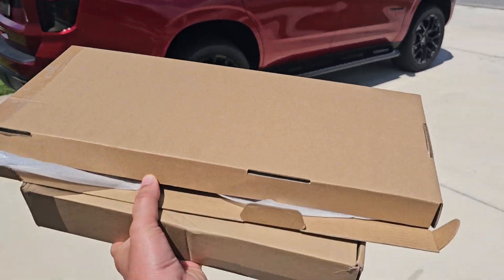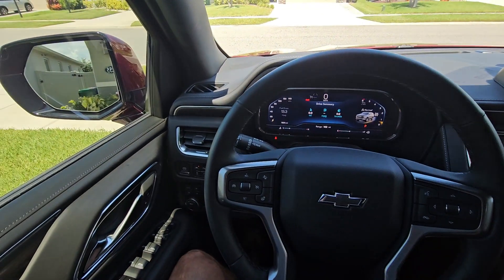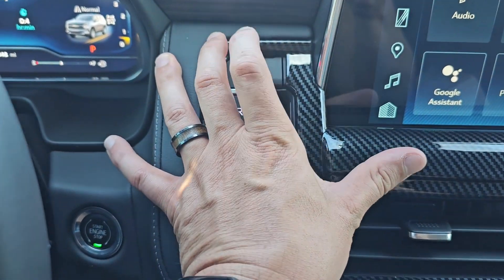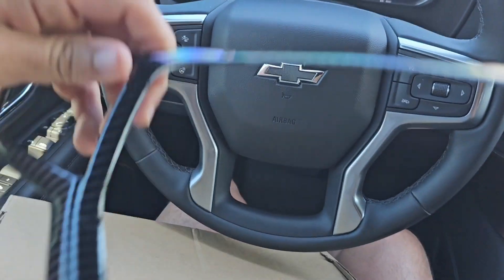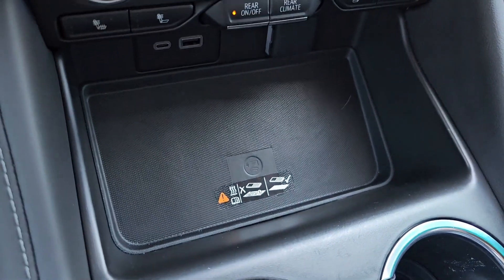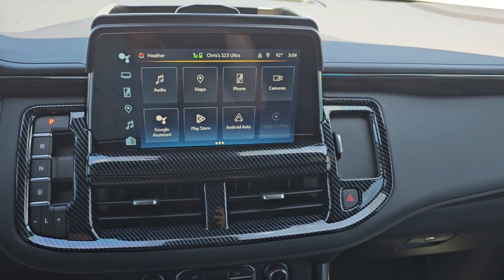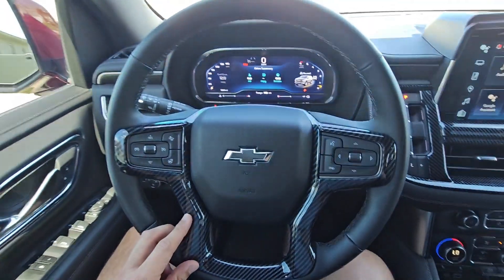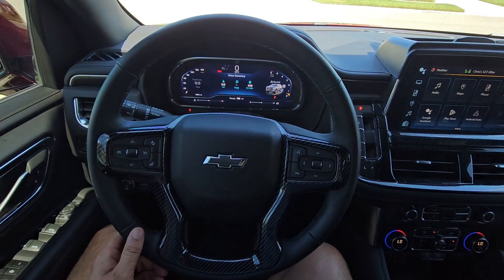2021+ Chevy Tahoe/Suburban Interior Carbon Fiber install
Decided to add some eye candy in our 2023 Tahoe.

Center Carbon Piece

Steering Wheel Carbon

Center Storage

Reach out!